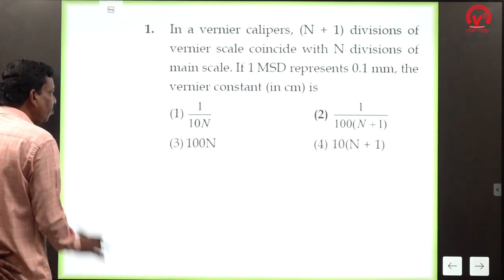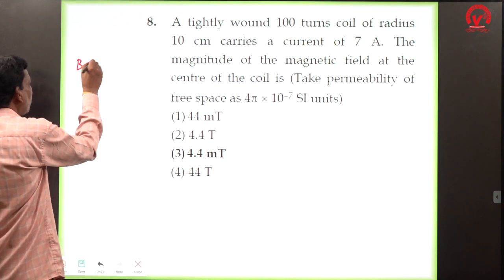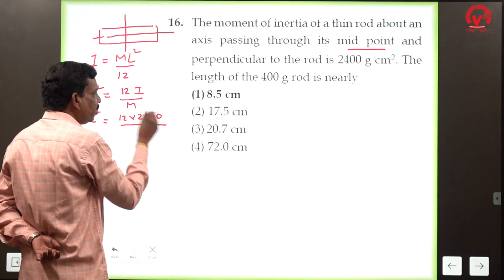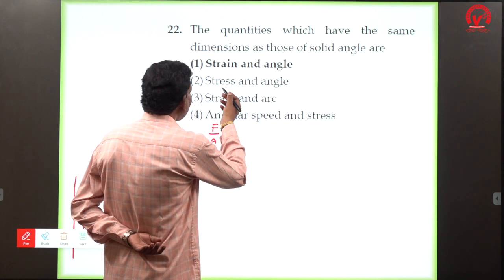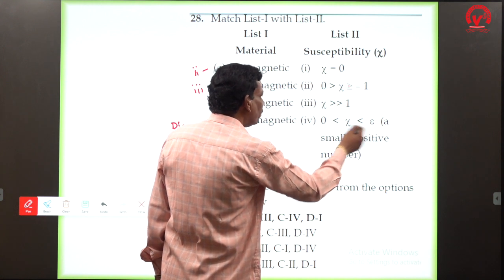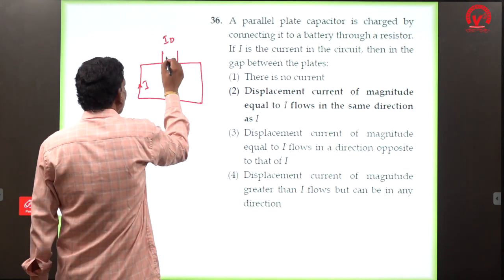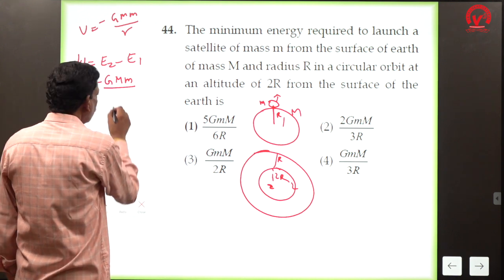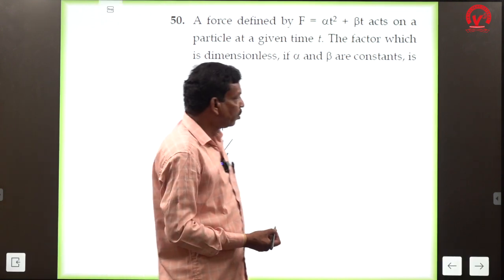NEET 2024 QUESTION PAPER PHYSICS DISCUSSION VIDEO - by Mr. K.V. Govardhana Reddy